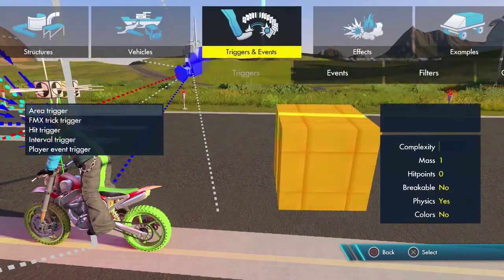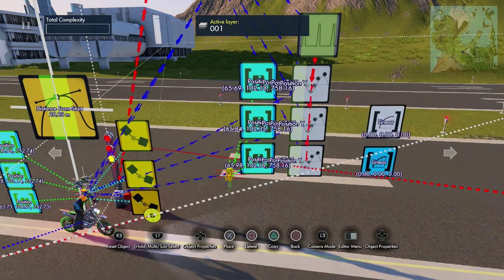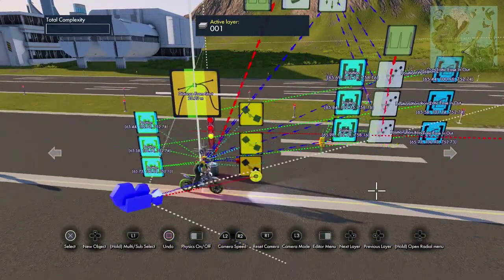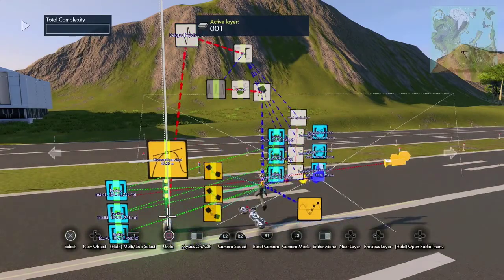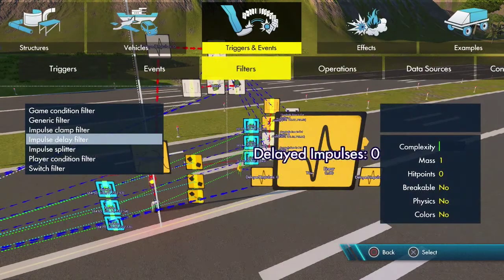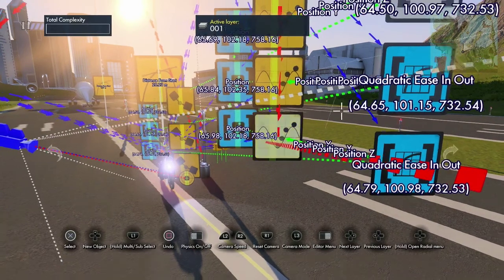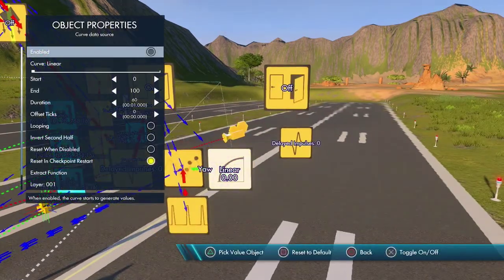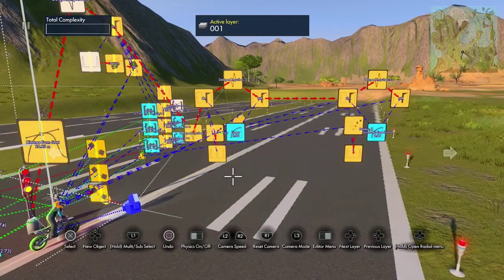Trials Fusion Editor Tutorial - How To Animate the Rider - Part 2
Do you want to animate the rider at the end of your track? We continue with animating the dummy objects attached to the rider.